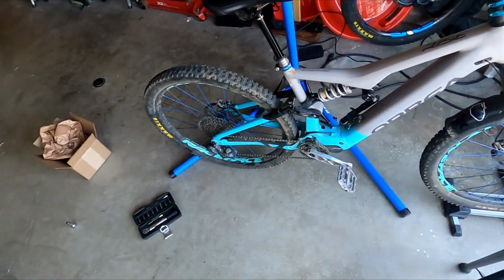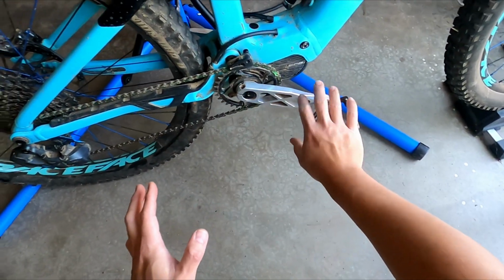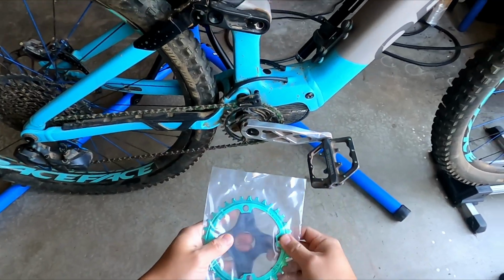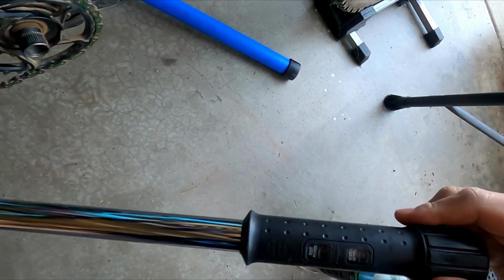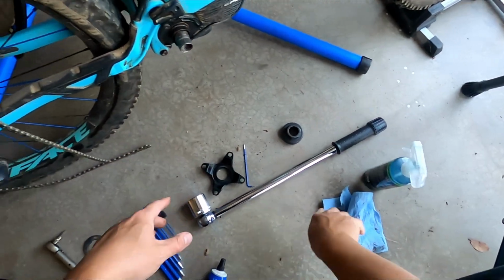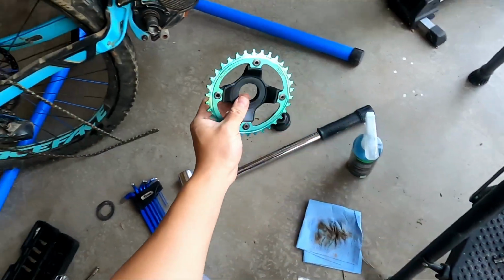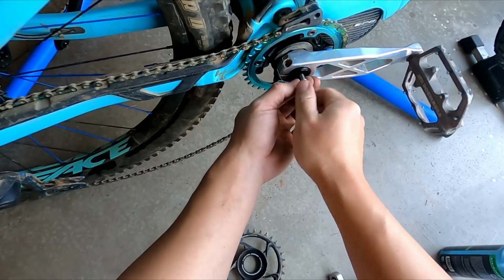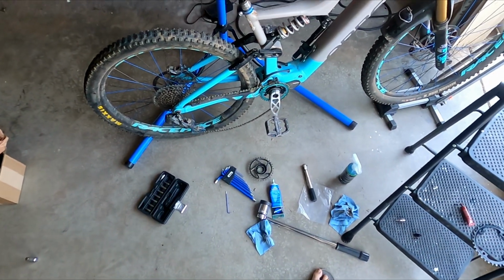Ride5Dev 104BCD Chainring install on Orbea Rise DIY~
2 weeks ago at SeaOtter Ride5Dev announced their titanium crank and while talking to them about it I asked about EP8 chainring and found out they actually already have one but in the form of 4 bolt spider with the 104BCD titanium chainring. I purchased used Steps SM-CRE80 chainring and used the spider for the chainring. For some reason I can't find the center spider alone by itself.  Unfortunately the chain guide rubbed so I had to remove it. After a short ride I realized I had to readjust the AXS shift microadjustment and B-gap for smooth shifting!!!

Happy riding!

Should I get the titanium cranks... That is the question.